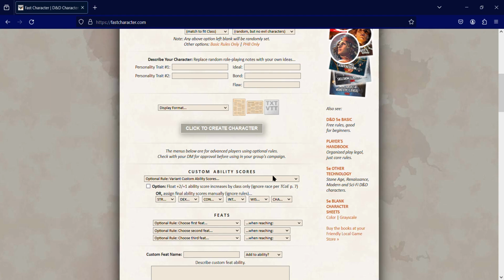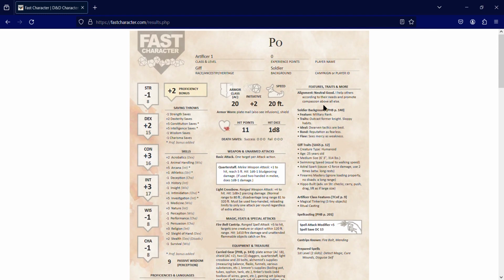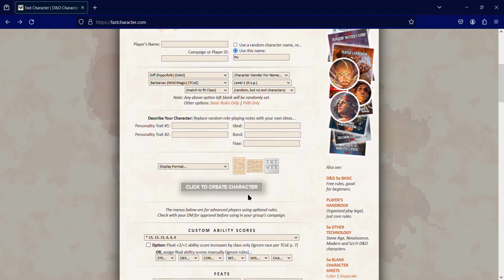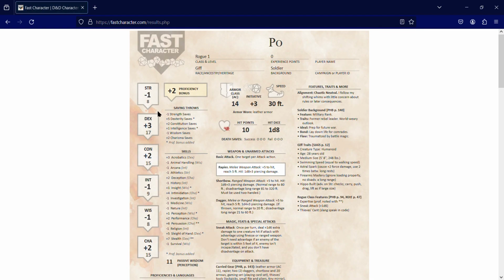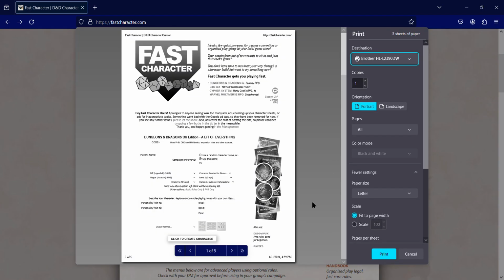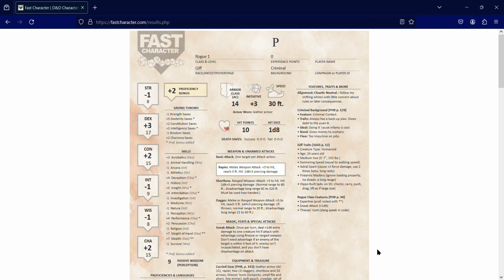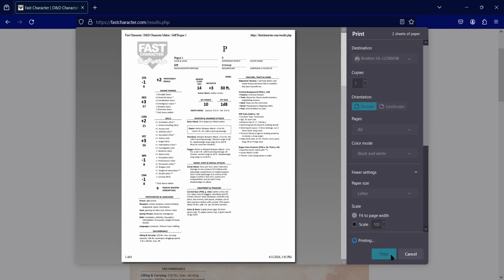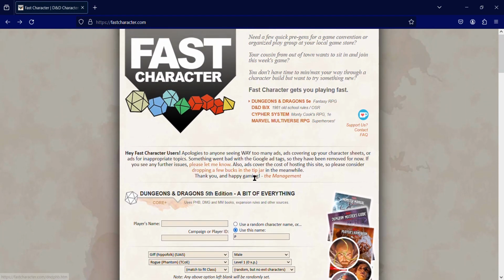How to create a Giff in DnD 5e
Dungeons & Dragons Nano METALFIGS Medium Pack A

Dungeons and Dragons is a great game, but sometimes it can be hard to come up with ideas for random encounters. That's where this video comes in! In this video, we'll give you some ideas for Dungeons and Dragons encounters that you can use in your game.

Whether you're looking for basic encounters or something a little more complex, this video will have you set up with some great ideas for random encounters in no time! So sit back, relax, and enjoy some DnD inspiration!
Finally! DnD random encounter ideas 💡 🎲

Wizards and Spells by Jim Zub & Stacy King

Warriors and Weapons by Jim Zub

In this video, we're going to be discussing how to pick a DnD class - are you a Fighter? This is a question that comes up quite a bit, so we wanted to give you a definitive answer!

We'll discuss the different types of Fighters and give you our opinion on which one is best for you. We'll also discuss the different spells and abilities that Fighters use, and how to choose the right class for you. So whether you're a beginner or a seasoned player, this video is for you!
Do you want to know how to pick a DnD class? In this video, we'll show you which DnD class is best for you based on your skills and preferences.If you're a fighter, cleric, rogue, or wizard, then this video is for you! We'll show you which DnD class is best for you, based on your skills and preferences. After watching this video, you'll be able to pick your DnD class with ease!Do you want to be the best fighter in your party? In this video, we'll show you how to pick a DnD class based on your playing style.Whether you're a fighter, rogue, or druid, we'll show you which class is right for you based on your playing style. We'll also give you suggestions for other class options if you don't want to be a fighter! So whether you're a beginner or a veteran player, this video is a great way to find the right class for you!How to pick a DnD class - Are you a Fighter?